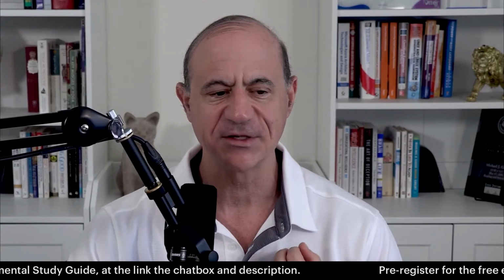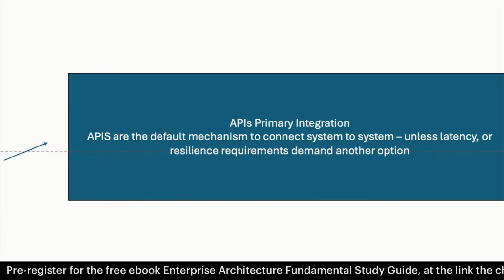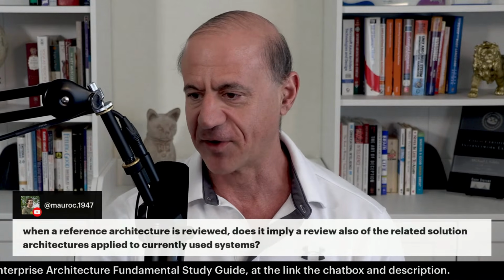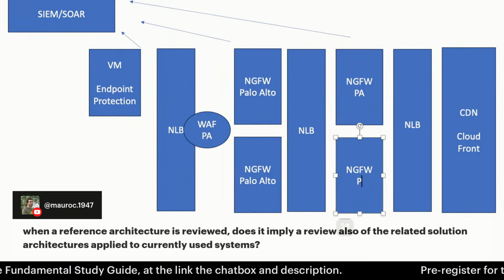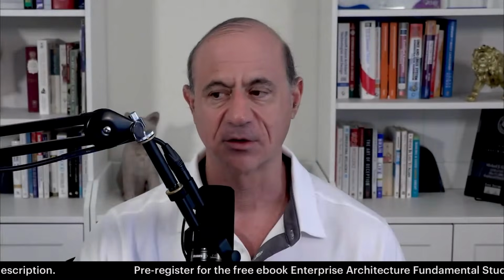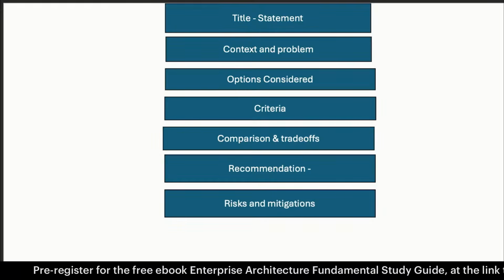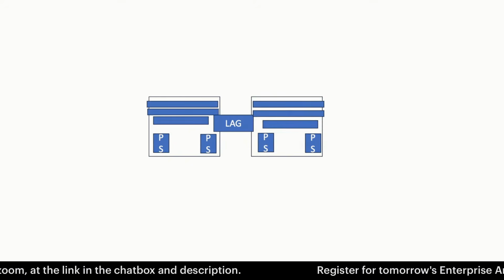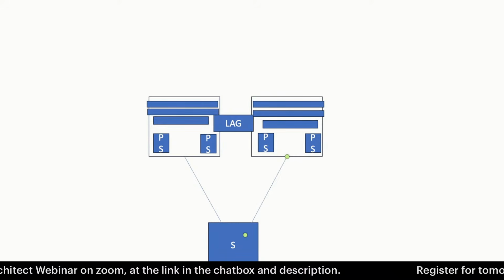Enterprise Architecture Fundamentals Bootcamp: What Enterprise Architects Actually Do Day 3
Enterprise architecture fundamentals are essential for anyone who wants to become an enterprise architect, understand the enterprise architect role, or learn how enterprise architecture connects business strategy to technology execution.

In this 12 hour Enterprise Architecture Fundamentals Bootcamp from Go Cloud Architects and Go Cloud Careers, Mike Gibbs explains what enterprise architecture is, what enterprise architecture is not, and why enterprise architects are critical to business transformation, technology strategy, governance, risk reduction, cost control, and organizational agility.

This enterprise architect training is designed anyone pursuing an enterprise architect job. You will learn how enterprise architects align business strategy, applications, data, technology, operating models, business capabilities, roadmaps, standards, and governance across the enterprise.

This enterprise architect course also explains the difference between enterprise architecture, solution architecture, domain architecture, cloud architecture, and engineering. You will learn why enterprise architecture is not just diagramming, not ticket taking, not approval stamping, and not cloud engineering with more meetings.

We also discuss enterprise architecture frameworks, enterprise architecture TOGAF concepts, architecture governance, business capability mapping, current state architecture, target state architecture, transition states, reference architectures, stakeholder alignment, and executive communication.

If you have searched for what is enterprise architecture, what does an enterprise architect do, enterprise architect training, enterprise architecture framework, enterprise architect role, or enterprise architecture fundamentals, this bootcamp will help you understand how real enterprise architects think, lead, communicate, and create business value.

Join our free live architecture webinars where we teach you:
• What architects really do
• The skills needed to get hired
• How to position yourself for executive-level roles
• How to stand out in competitive interviews

0:00:00 - Start of Bootcamp
0:04:56 - Architecture Principles
0:05:59 - Types of Principles
0:09:24 - Weak vs Strong Principles
0:10:28 - Structuring a Principle
0:14:08 - Architecture Standards
0:15:51 - Good Standards
0:18:19 - Anti-Patterns and Effectove Giardrails
0:22:41 - Q&A
0:33:48 - Purpose of Reference Architectures
0:38:23 - Reference Architectures vs Solution Architectures
0:39:29 - Components of Reference Architectures
0:44:32 - When to Standardize
0:46:26 - Common Standardization Areas
0:48:22 - High Risk Architecture Areas
0:53:58 - Communicating Reference Architectures
0:55:01 - Making Reference Architectures Consumable
0:59:27 - Adoption &amp; Distribution
1:03:09 - Scaling Enterprise Architecture
1:04:25 - Q&A
1:18:56 - Enterprise-Level Trade-Offs
1:22:06 - Enterprise Architecture Decision Model
1:25:03 - Clarifying Decisions
1:27:12 - Evaluating Options
1:31:31 - Evaluation Criteria
1:34:12 - Common Enterprise Architecture Trade-Offs
1:37:36 - Resilience vs Cost
1:40:01 - Speed vs Risk
1:41:04 - Standardization vs Agility
1:42:06 - Centralization vs Decentralization
1:43:22 - Short-Term vs Long-Term Decisions
1:44:13 - Architectural Decision Records (ADRs)
1:53:48 - Q&A
2:01:46 - Lab